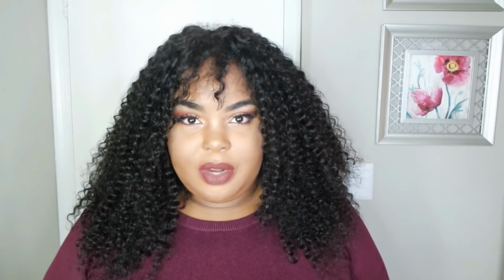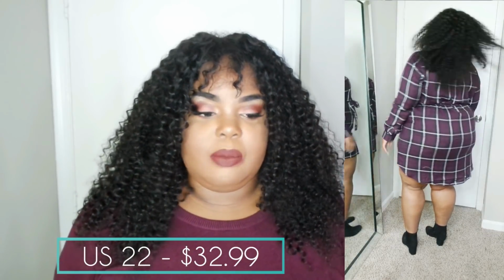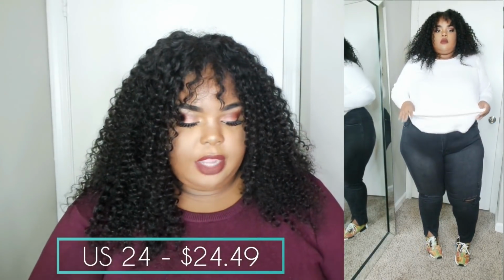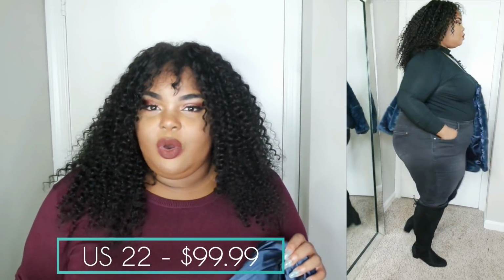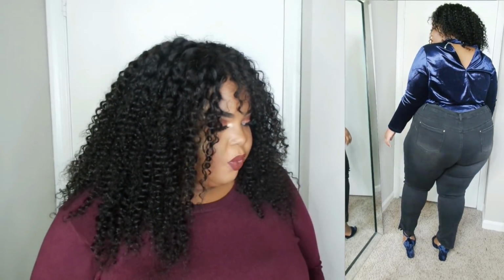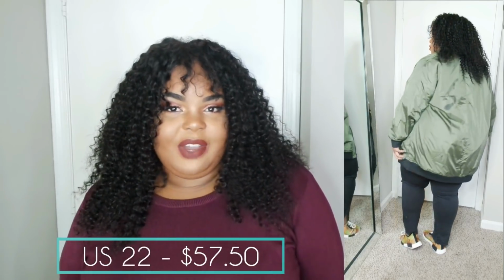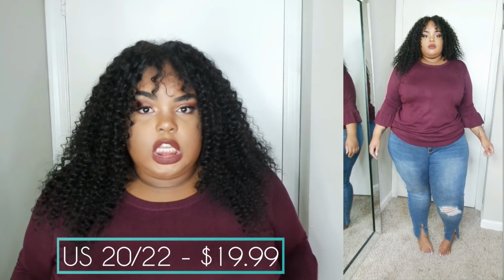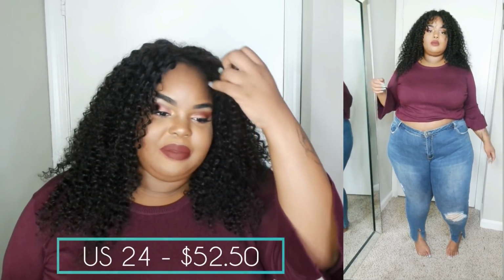SimplyBe Fall Trendy Plus Size Try-On Haul & Styling + GRWM (Quick & Easy)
Win a trip to Seattle with Simply Be and check out details on their FB or IG @SimplyBeUSA
Product Links:

MAKEUP DEETS:
foundation - fenty beauty
concealer - NARS
lipstick - colourpop LAX + Limbo
eyeshadow - hush beauty
lashes - Kara 805
color corrector - LA girl pro
brows - ABH brow pomade
contour - sleek contour kit dark 886
setting powder - sacha buttercup
face powder - black radiance
highlighter - fenty beauty

(stay up to date on wig/closet sales, blog posts, upcoming reviews, giveaways and much more!!)

Lighting Used: 14" Neewer Ring Light
Camera Used: Samsung NX3000
Video Editor: Filmora